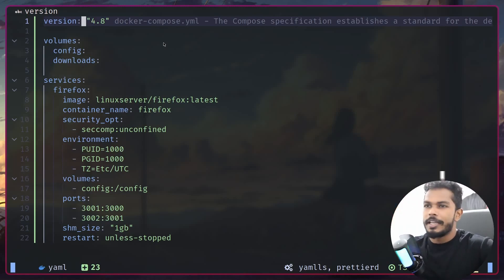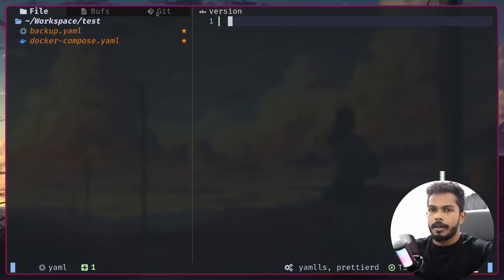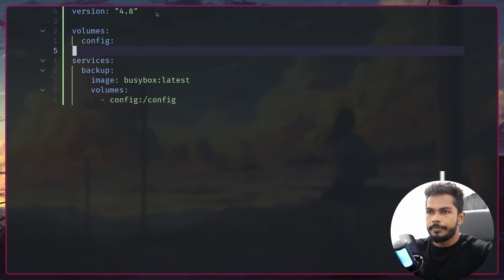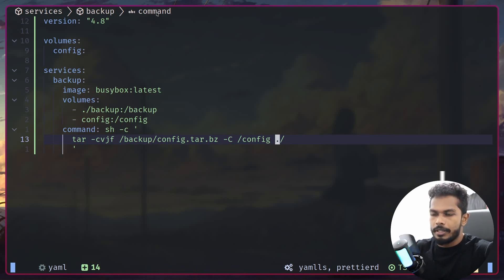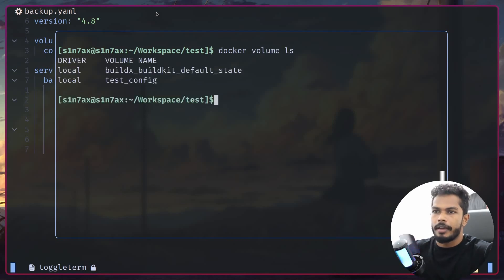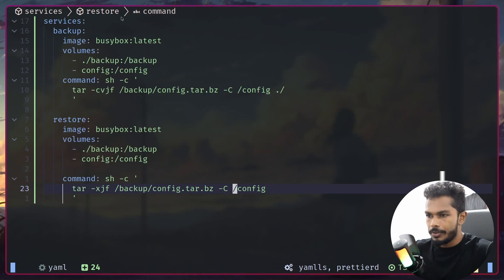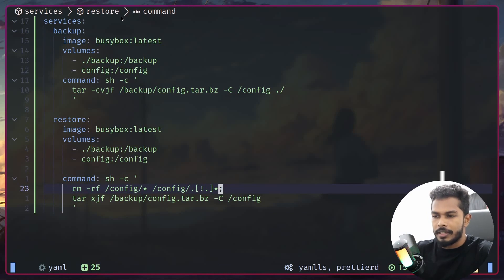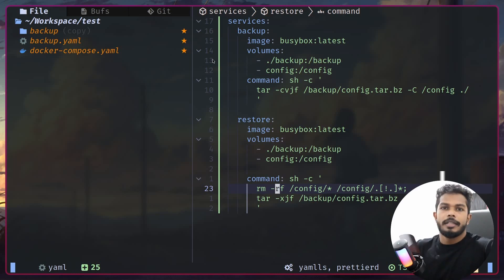[Docker] Backup & Restore Container Volumes using docker-compose